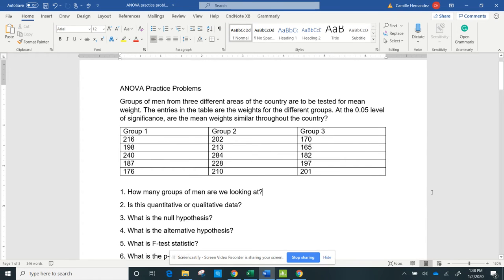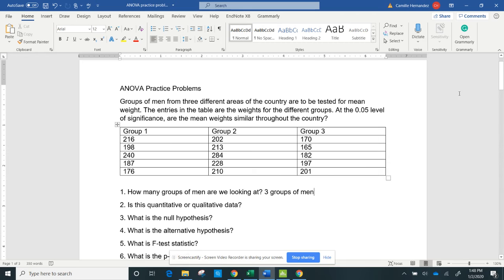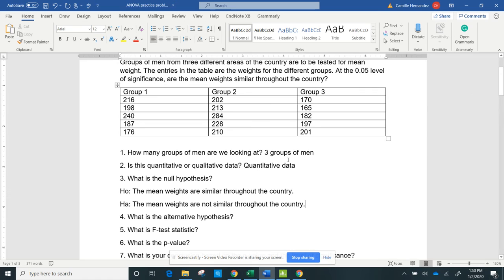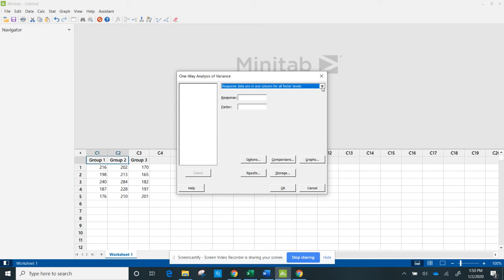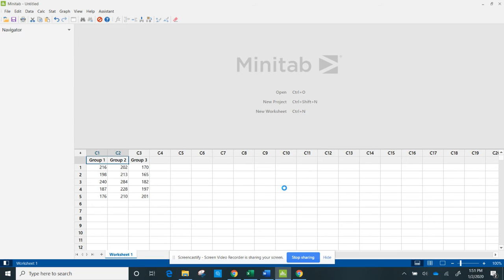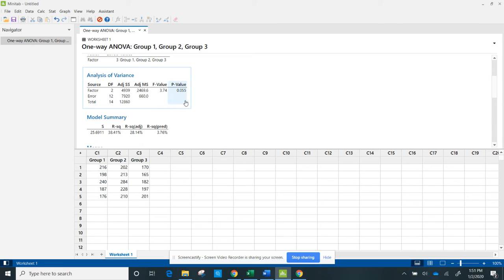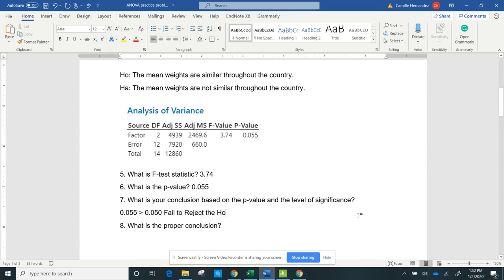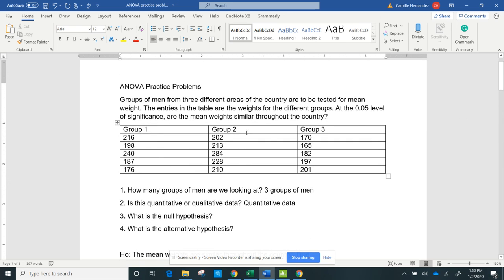Practice Problem 1 for One Way ANOVA